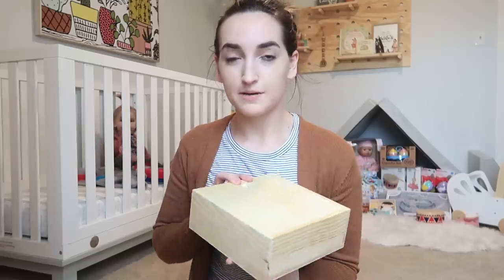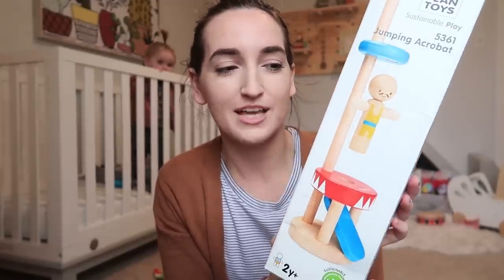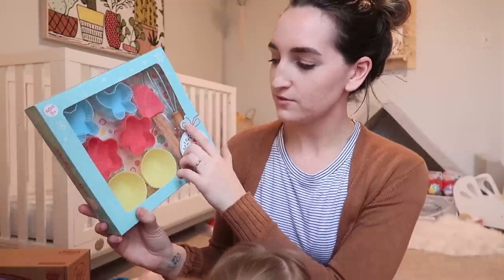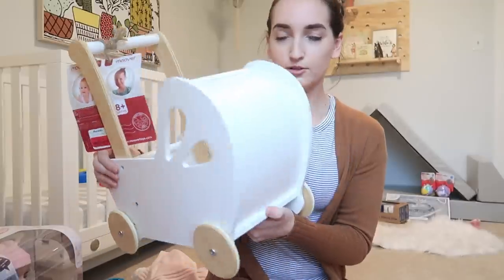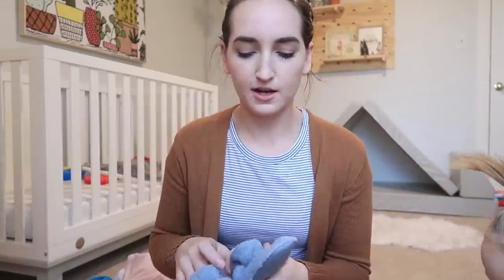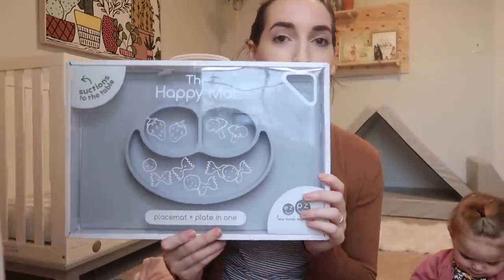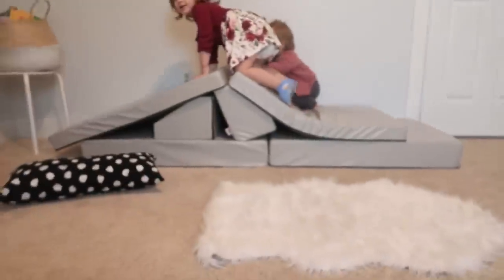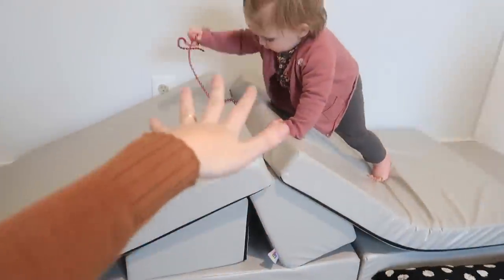WHAT I GOT MY KIDS FOR CHRISTMAS 2019 | Gift IDEAS For Kids! Montessori and Unique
WHAT I GOT MY KIDS FOR CHRISTMAS 2019 | Gift IDEAS For Kids!
Montessori and Top Gift Ideas for Kids, Toddlers and Babies

***PRODUCT LINKS:
Amazon Shop with all my Gifting Ideas + Toddler and Baby Favorites:
Natural PlayBox*
Wooden Vegatable Garden*
Jumping Acrobat*
Wooden Kazoo*
Plan Toys Solid Drum*
Wooden Ballet Spinning Top*
Green Toys Cupcake Set
Green Toys Dish Set
Kids Apron
Water Beads
Princess Flap Book
Baby Annabelle
Baby Stroller (Purchased in Home Goods)
Baby Crib (Purchased in Home Goods)
Animal Magnets Wooden
Sherpa Baby Booties
Skip Hop Snack Cups
Green Toys Cars
Baby Spoon + Fork
Bird Nest Sorting Set
Farmers Market Food Set